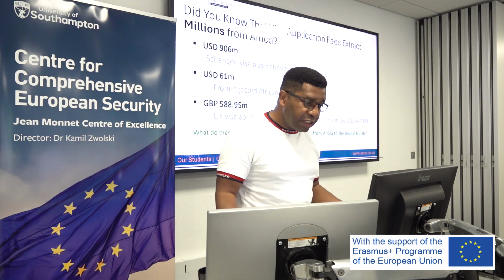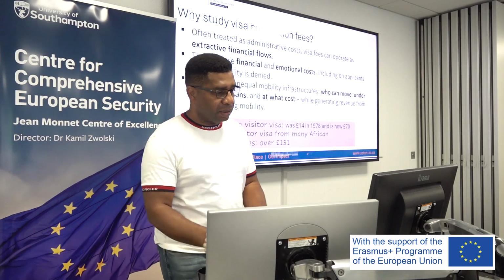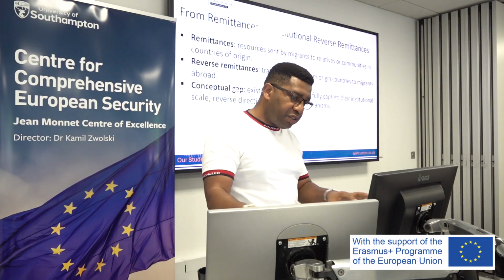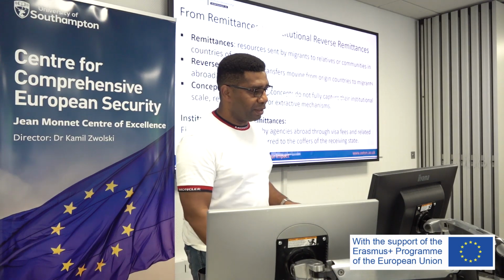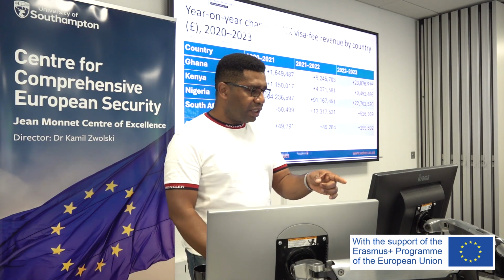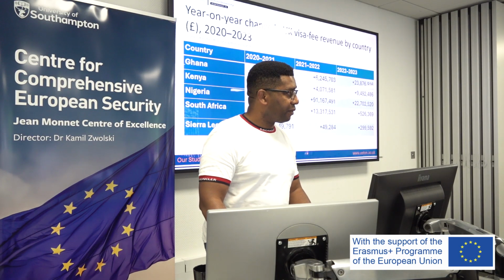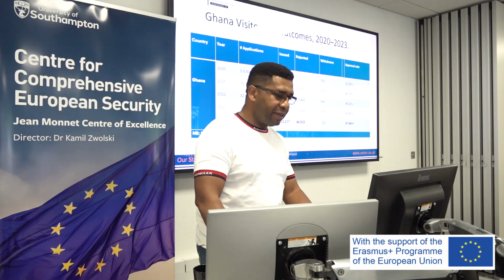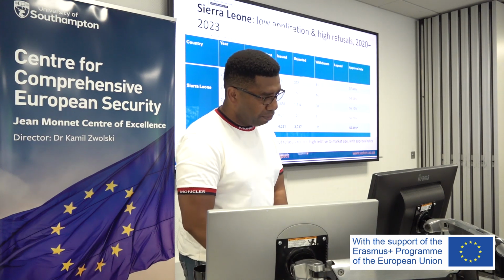Ezenwa Olumba on Visa Fees as Institutional Reverse Remittances from Africa to the Global North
This presentation was delivered during the workshop Migration, Asylum, and Human Security in Europe, organised by the Centre for Comprehensive European Security at the University of Southampton on June 23, 2026.

The workshop was supported by the European Union's Erasmus+ programme.